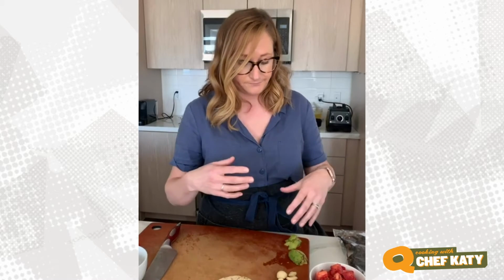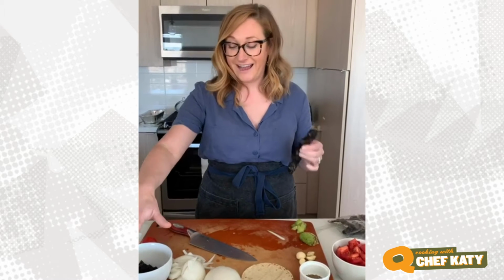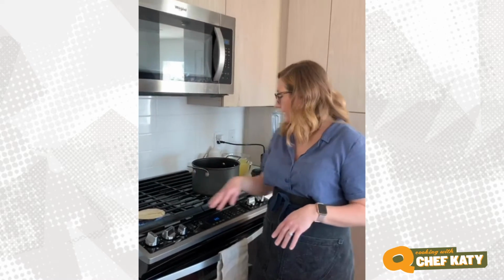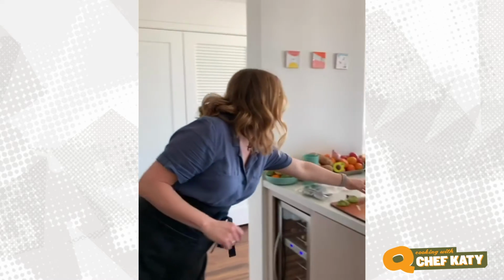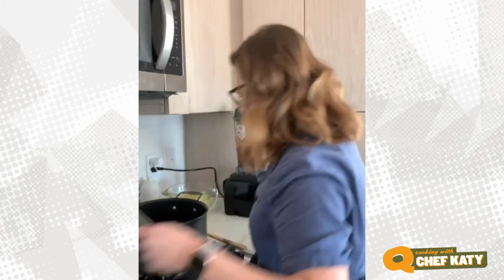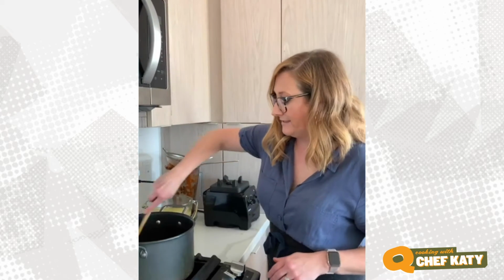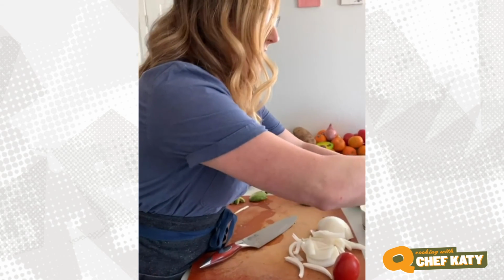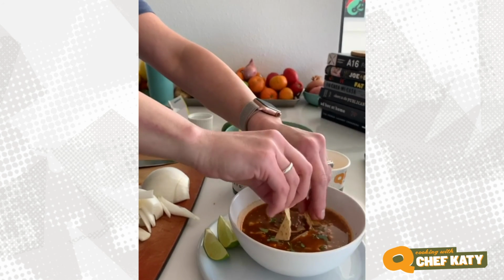Cooking with Chef Katy: QDOBA's Chicken Tortilla Soup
Learn to make QDOBA’s Chicken Tortilla Soup from our very own Chef Katy in just 7 EASY steps! 💚🧡
Ingredients:
- Leftover Cooked Chicken
- 🔥 Fire Roasted Diced Tomatoes- 1 can
- Olive or Vegetable Oil
- 1 Onion
- 2 Dried Peppers (Pasilla Negra or Pasilla Ancho Chile)
- 5 garlic cloves
- 8 cups broth, stock, or water
- 1 tsp Mexican Oregano (optional)
- Salt
🥑 Garnishes: Shredded Cheese, Sour Cream, Lime Wedges, Guacamole or Sliced Avocado, Tortilla Chips

Step 1: Open can of tomato and place into a blender.
Step 2: Slice onions and set aside.  Mince garlic and set aside.  Remove stems from chiles and cut chiles into roughly 1-inch pieces.
Step 3: Add 1 tbsp of oil to a stockpot and set heat to medium-high.  Add onion and chiles.  Cook, stirring frequently until onion turns golden brown and chiles are aromatic and softened.  Add garlic and stir for 1 more minute.  Transfer onions and chile to the blender.
Step 4: Add half of the chicken stock, Mexican Oregano, and a pinch of salt to the blender.  Blend until completely smooth.
Step 5: Return pot to the stove and set over medium heat.  Add 2 more tbsp oil.  Use a medium-mesh strainer to strain the puree directly to the pan.
Step 6: Bring to a simmer and stir puree frequently to avoid burning or sticking to the pan.  Add the remaining 4 cups of stock and chicken to the pan and bring to a simmer.  Taste and add more salt if needed.
Step 7: Ladle soup into bowls and top with broken tortilla chips and your favorite garnishes.